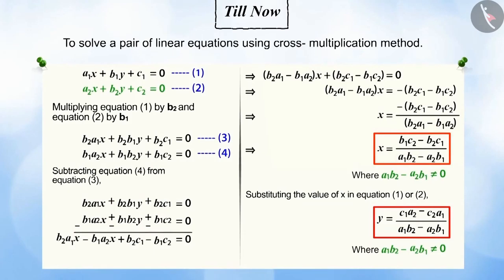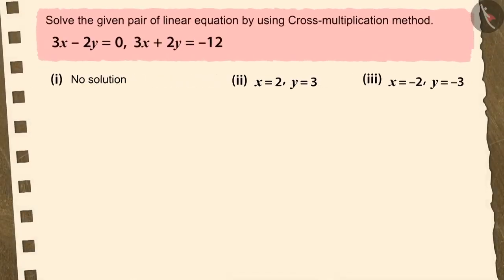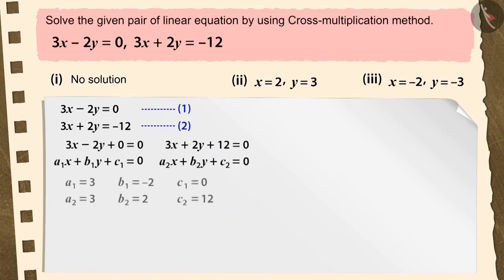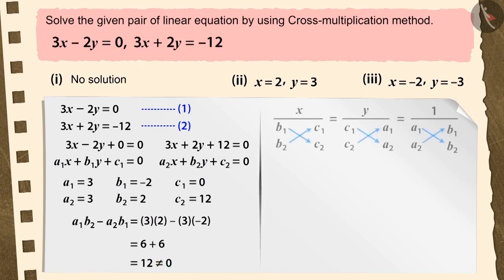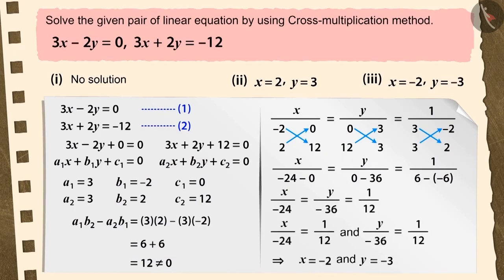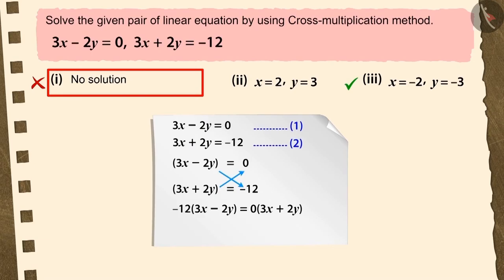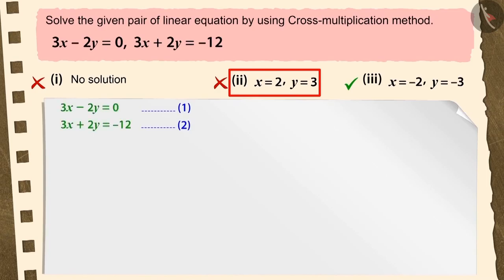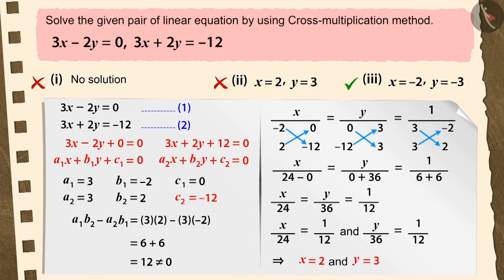Class 10 Maths Chapter 3 'Pair of Linear Equations in two variables' (Part 15) cbse ncert